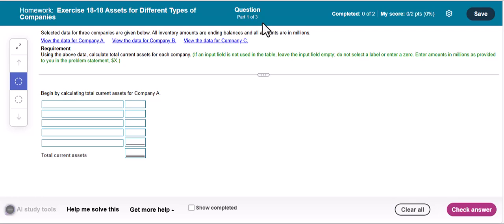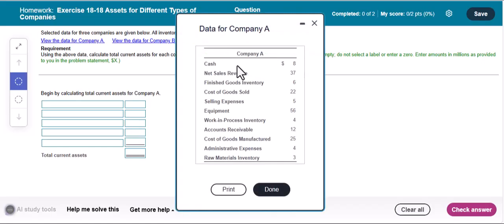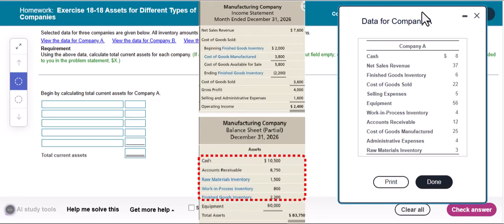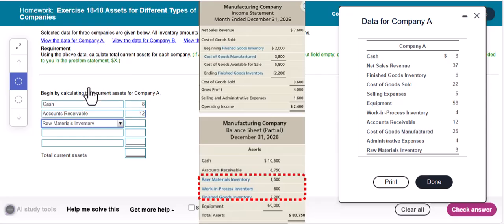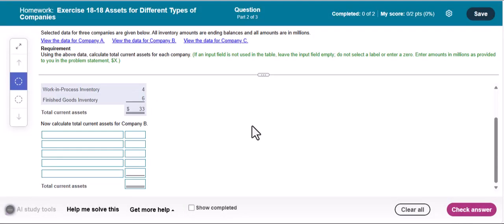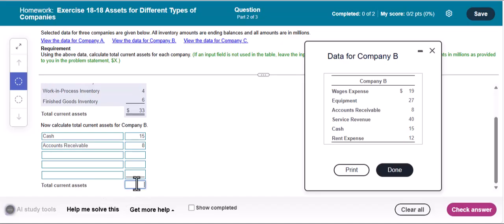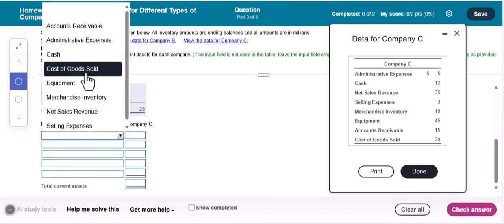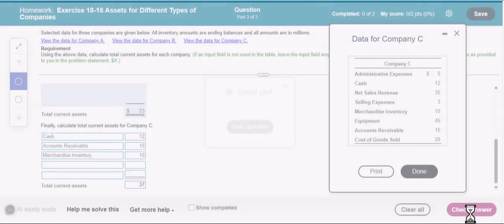Exercise 18-18 Assets for Different Types of Companies, 14th Edition